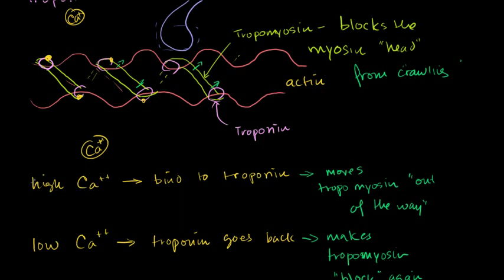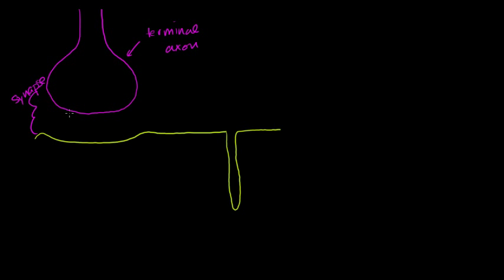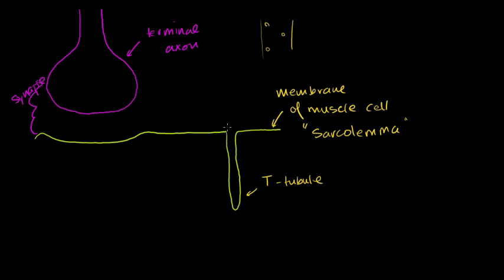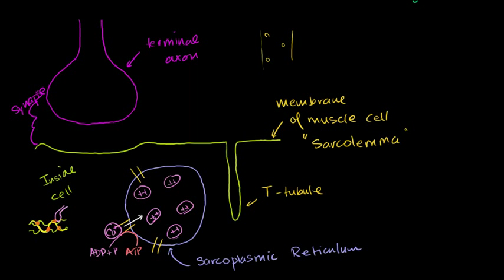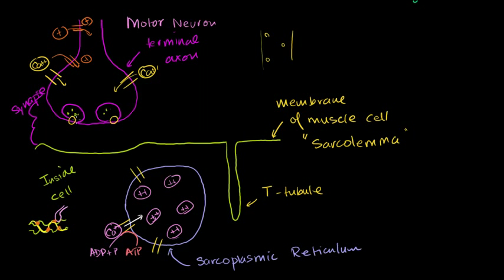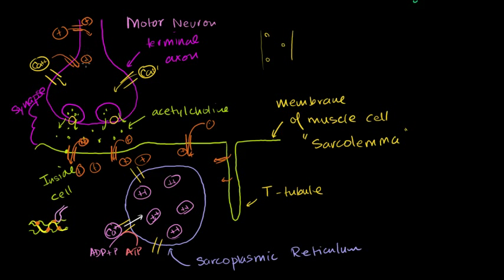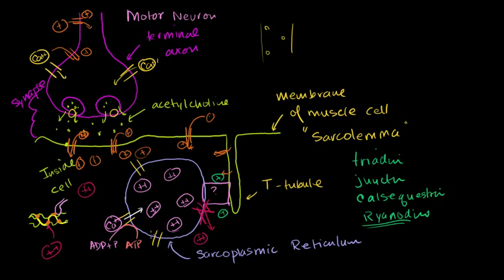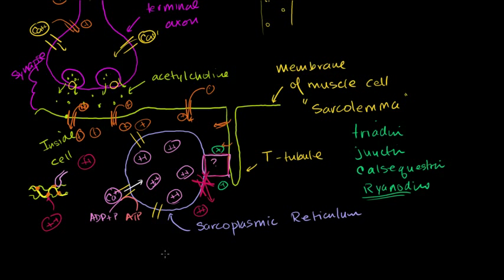Role of the Sarcoplasmic Reticulum in Muscle Cells.flv